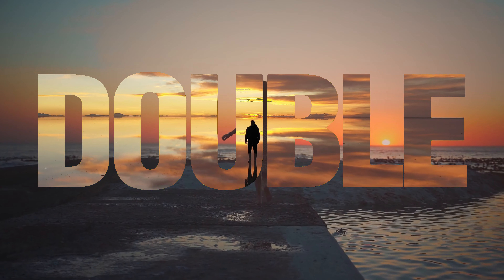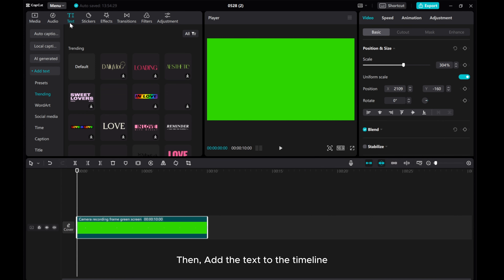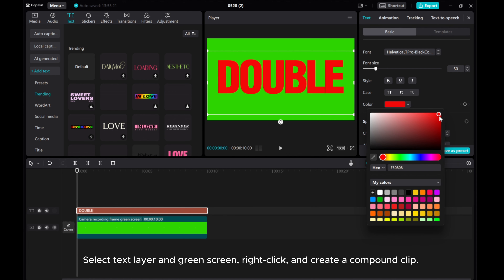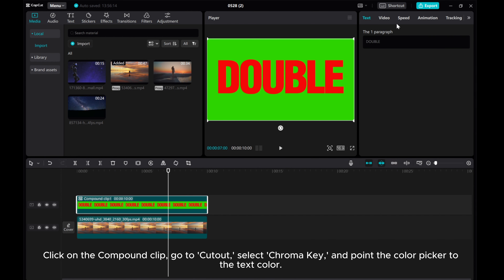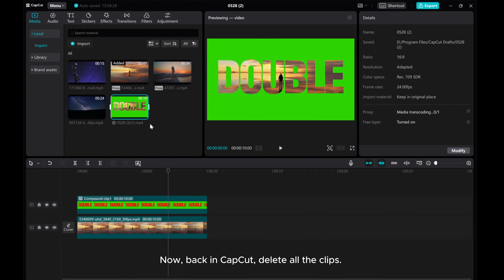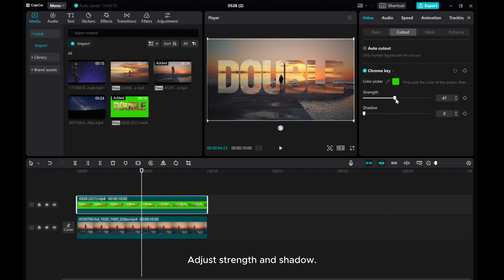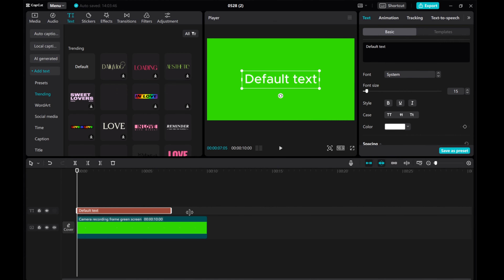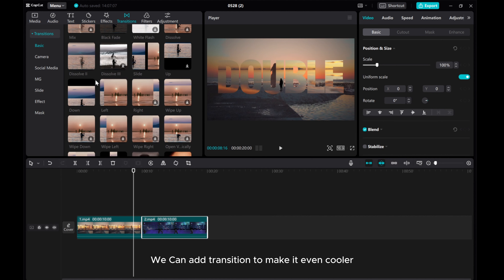How to Create Double Exposure Text Effect in CapCut PC | Step-by-Step Guide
Discover the art of blending visuals with text in this tutorial on creating the mesmerizing Double Exposure Text Effect using CapCut PC!